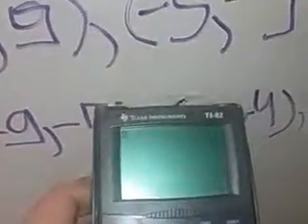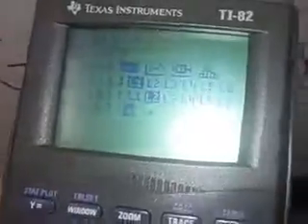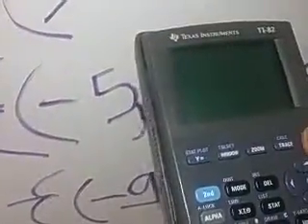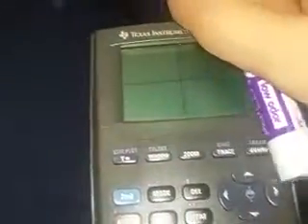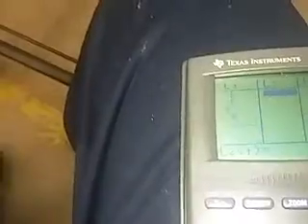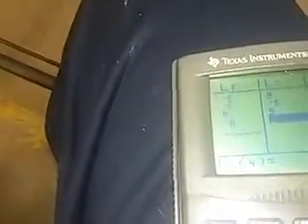Determine if it is a function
Here i talk about determining if the relationship is a function. A function passes the vertical line test, meaning only one point is lined up vertically.